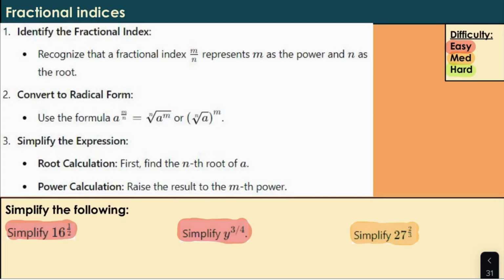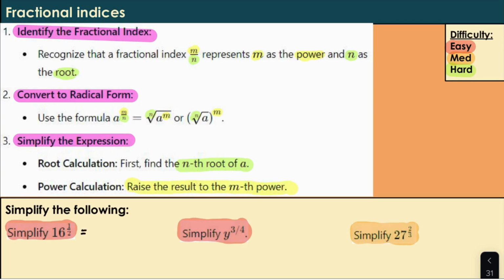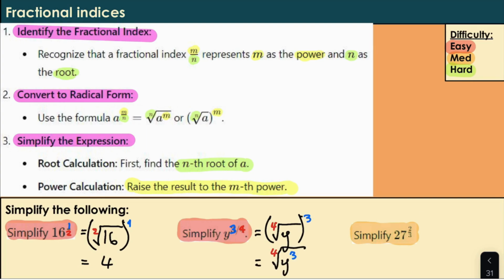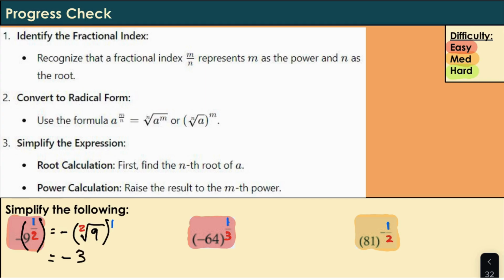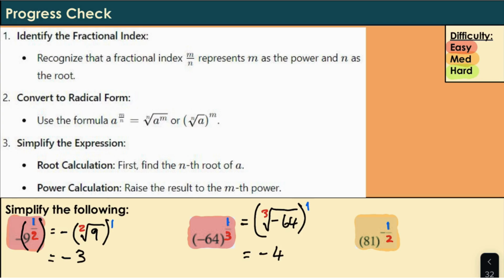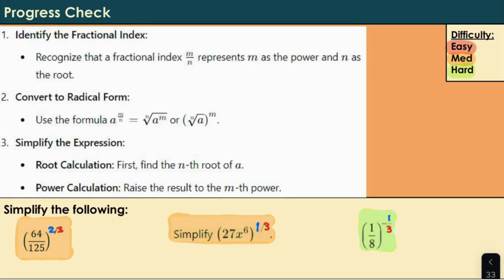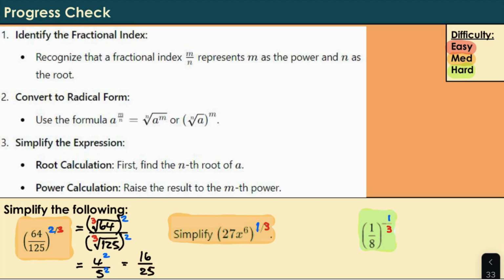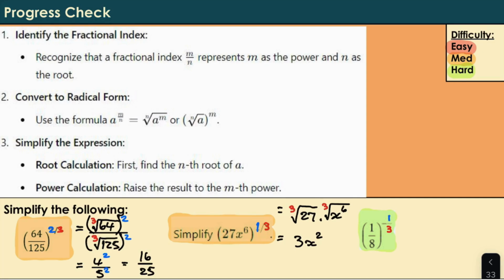Fractional indices | Index Laws | Onetreemath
Grade 8 Number: Learn how to simplify algebraic expressions with fractional indices (fractional exponents).